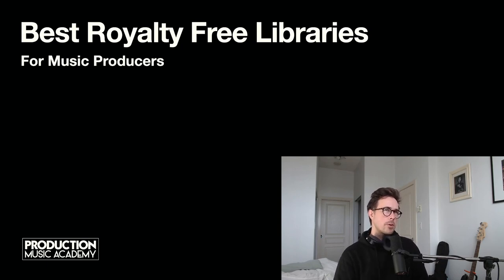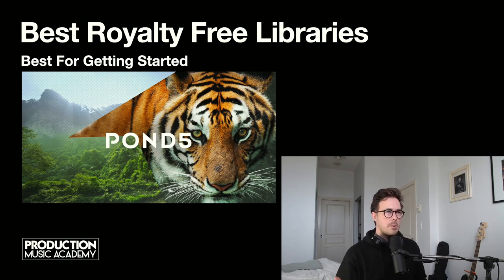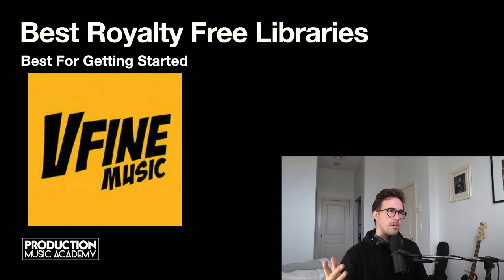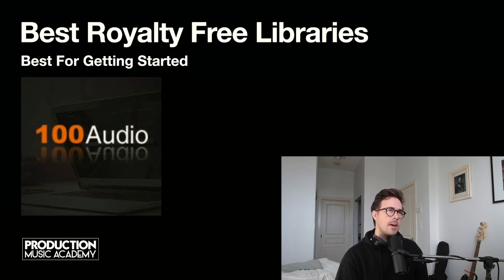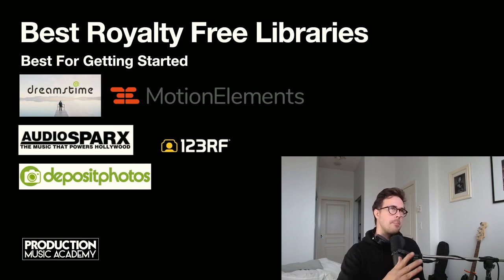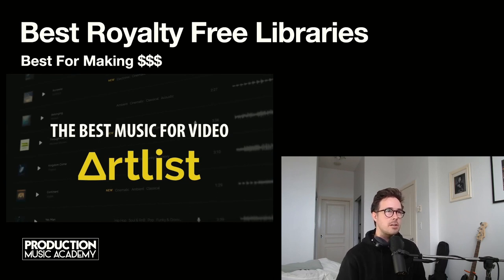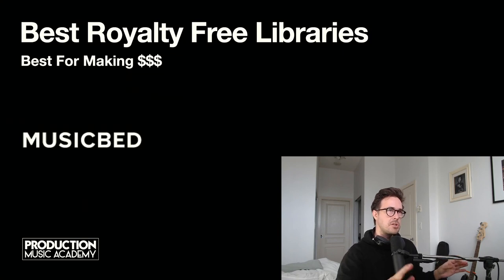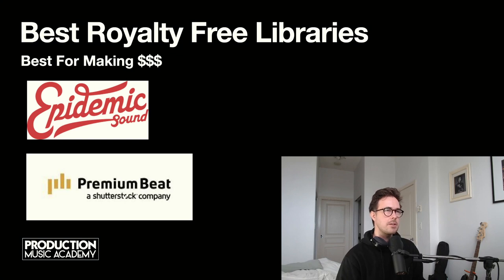The Best Royalty Free Music Libraries For Music Producers & Composers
In this video I take a deep dive into the world of royalty free music libraries and offer my take on which I feel are the best suited for music producers at a beginner level, and others which are better suited to music producers with more experience. Also I offer my experiences with the ones that I work with and earn money with and others which I hope to work with in the near future.